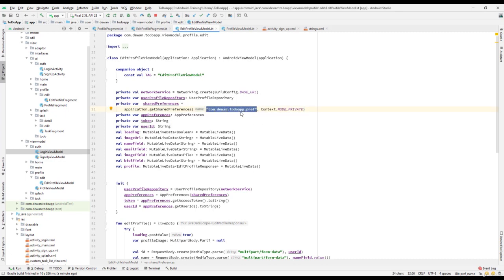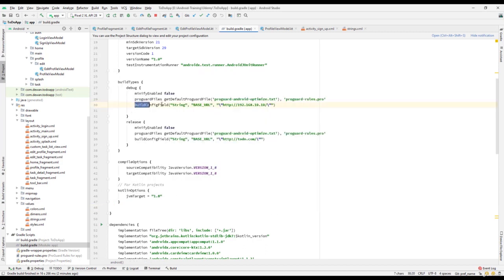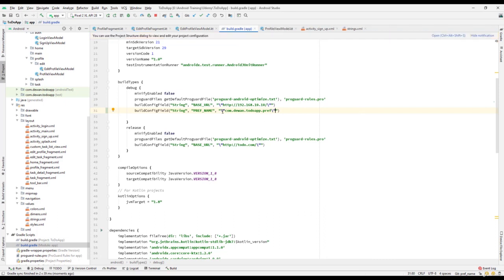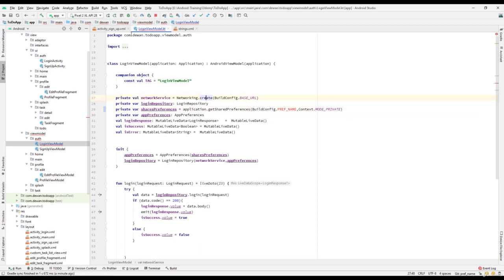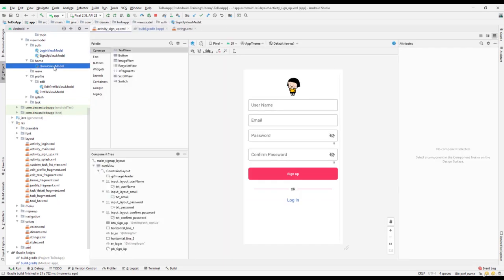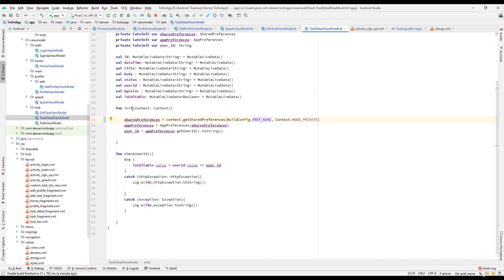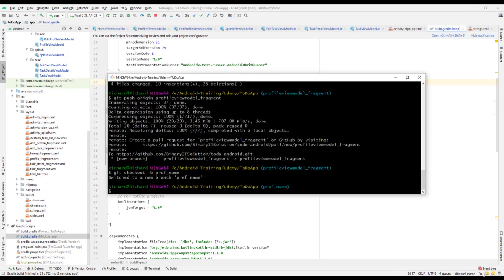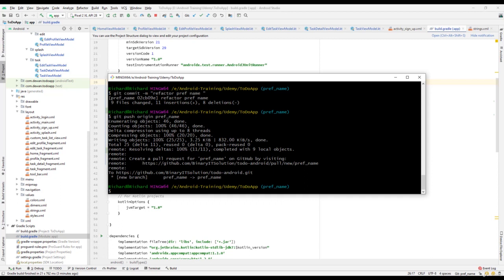269 Refactor SharesPreferences Name